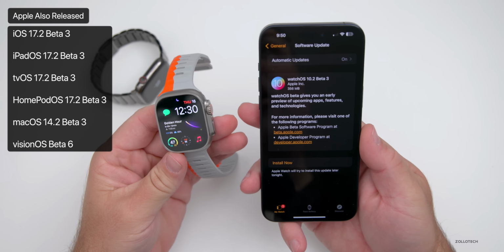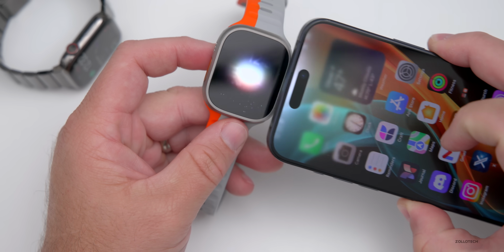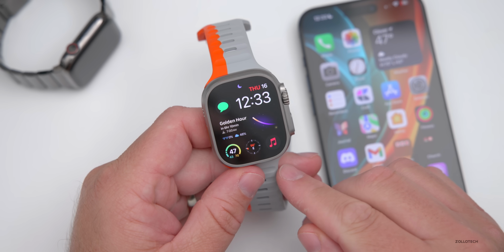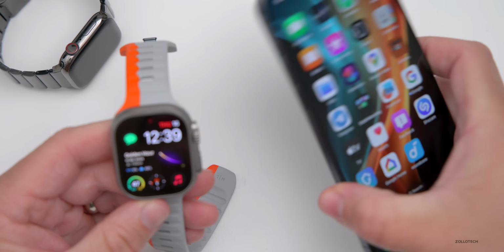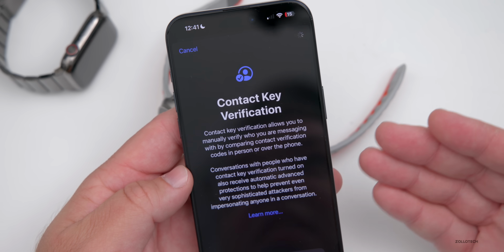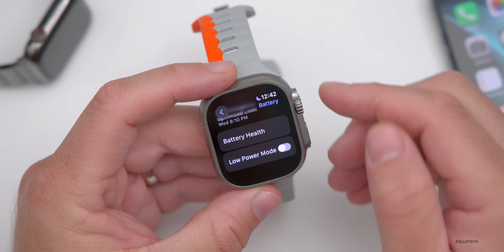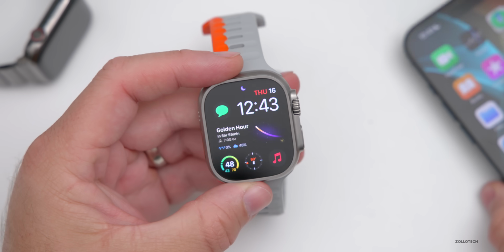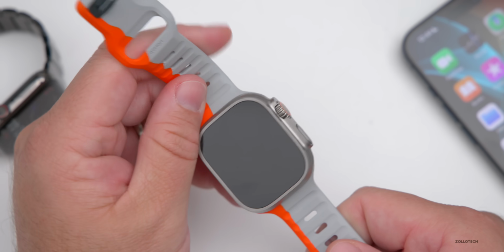WatchOS 10.2 Beta 3 - They Listened!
WatchOS 10.2 Beta 3 released and is out to developers along with watchOS 10.2 Public Beta 3 on all supported Apple Watches. Watch OS 10.2 brings a feature back we missed, updated some WatchOS 10 features and shows future updates to Siri. In this video we show you everything new so far in watchOS 10.2 with the latest Beta 3 release using Apple Watch Ultra 2 and iPhone 15 Pro Max.

Apple released iOS 17.2 Beta 3, iPadOS 17.2 Beta 3, macOS 14.2 Beta 3 Sonoma tvOS 17.2 Beta 3, HomePodOS 17.2 Beta 3 and VisionOS 1.0 Beta 6.

*Chapters*
00:00 - Everything New
00:05 - Apple Releases and Size
00:37 - Build number
00:48 - New Features
01:22 - Apple Listened
04:58 - Performance
05:27 - Battery Life
06:25 - watchOS 10.2 Public Release
06:57 - Watch Face I am Using
07:21 - Watch Band
07:54 - Conclusion